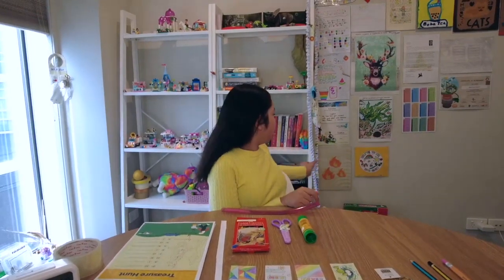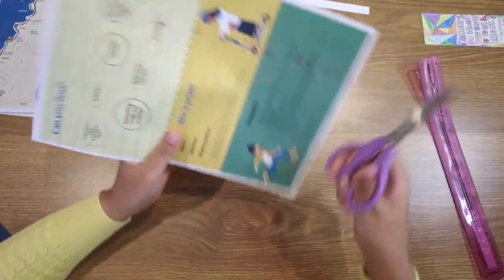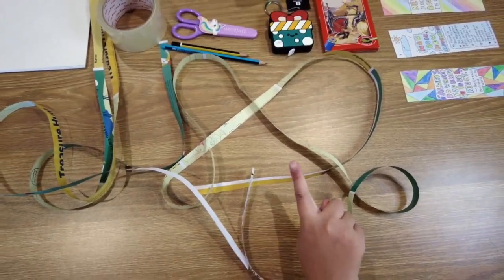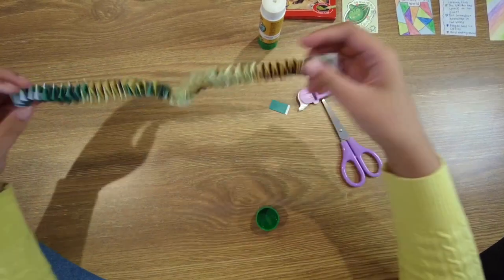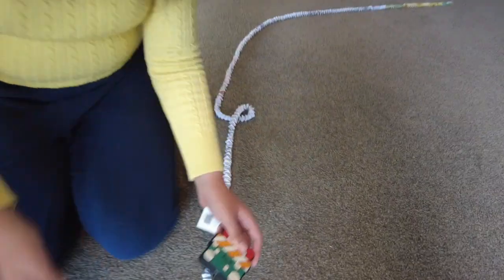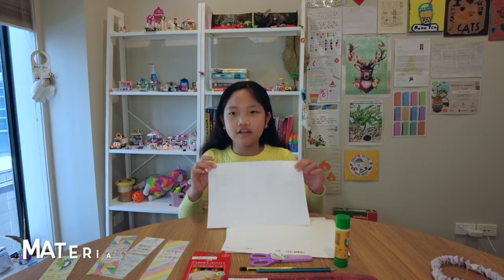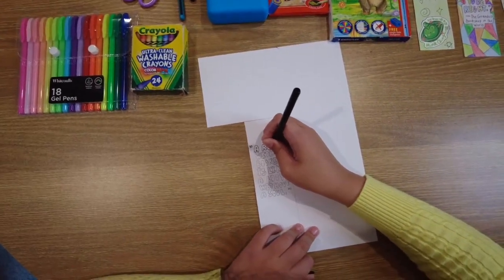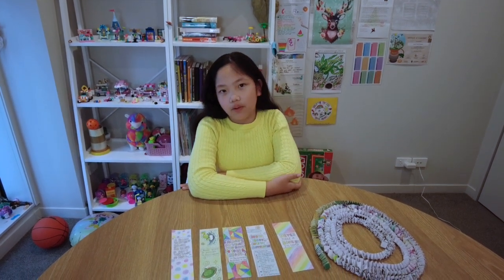Making CUTE paper worms and bookmarks!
Hi GUYS! In this vlog, I'll be showing you step-by-step tutorials on how to make paper worms and bookmarks.These craft ideas are good activities to do at home!